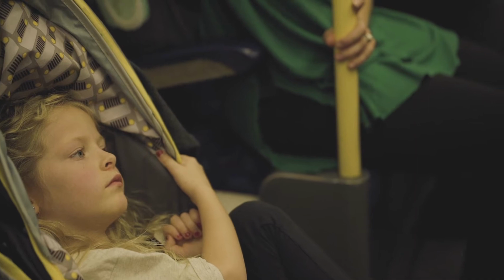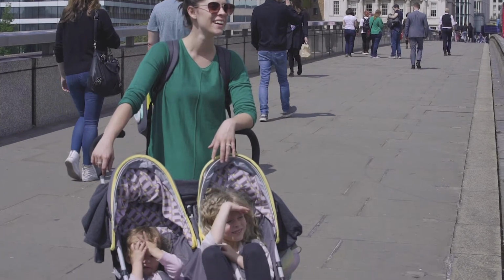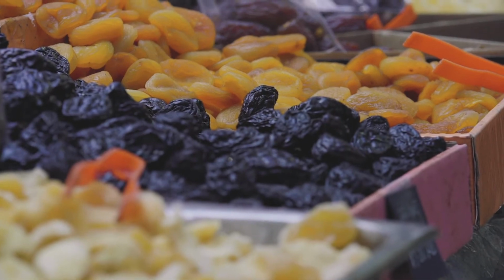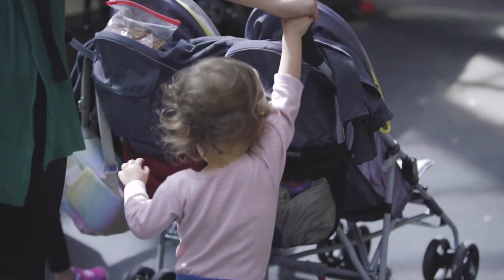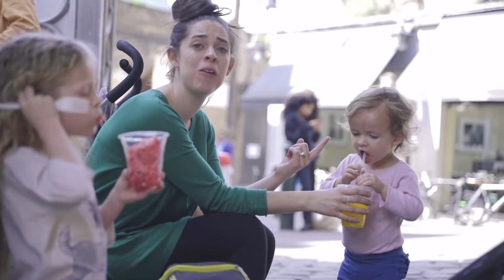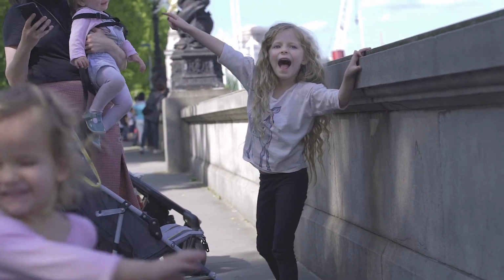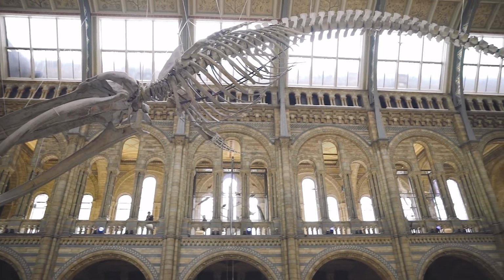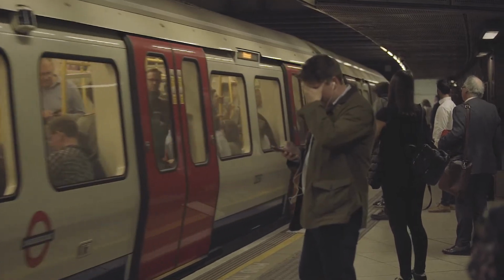The Pruetts Do: London (In 4.5 Hours!)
Slow-mo stroller pushing around one of our favorite cities! In 4.5 hours we squeezed in London Bridge/Tower Bridge, Borough Market, Big Ben/Parliament and the Natural History Museum.